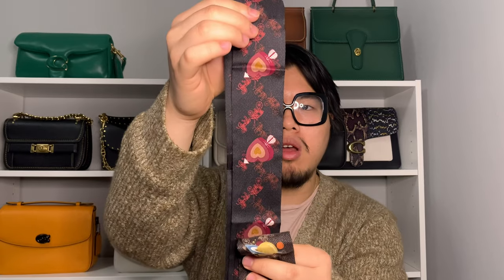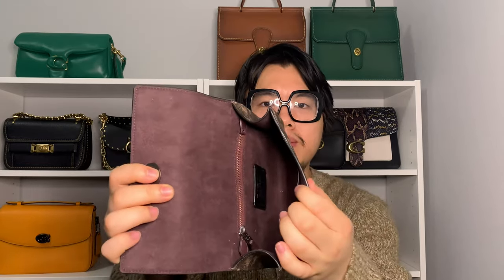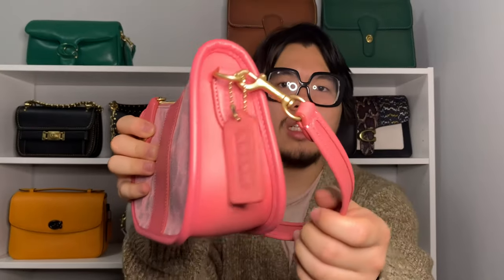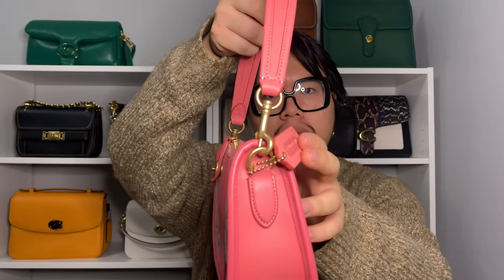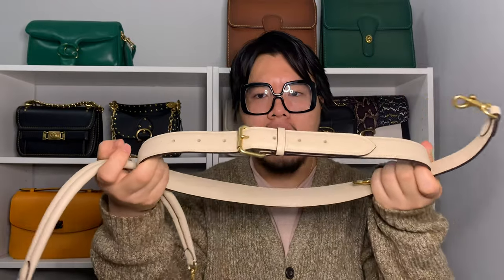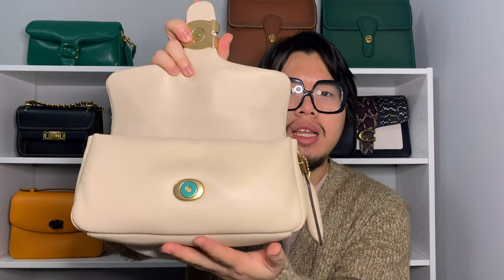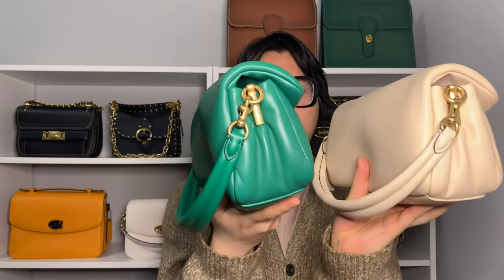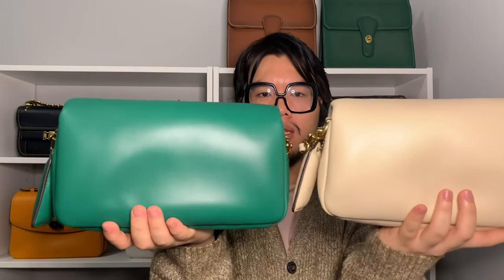Coach Haul (Pillow Tabby and Swinger bag)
Hi everyone!

I wanted to film a quick little haul video over some of my recent purchase!